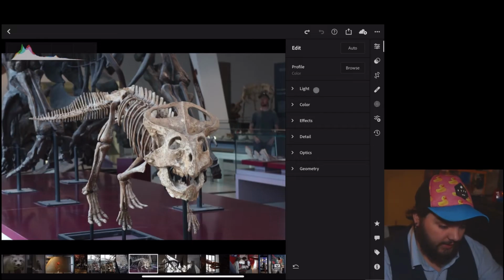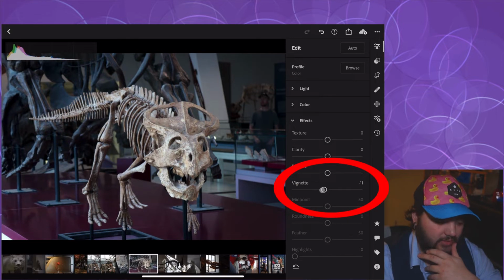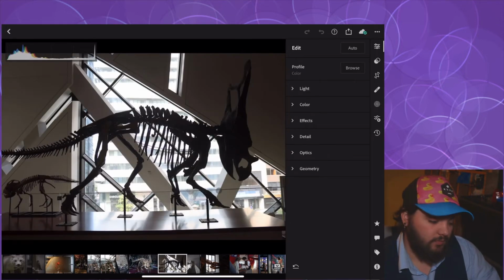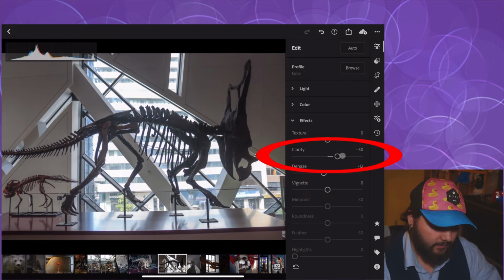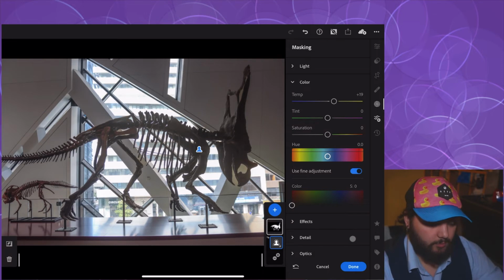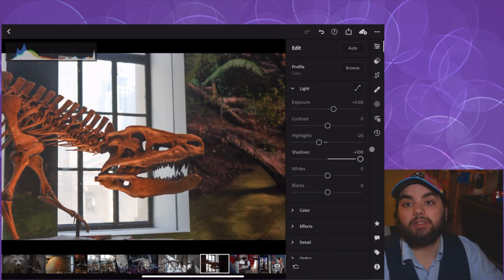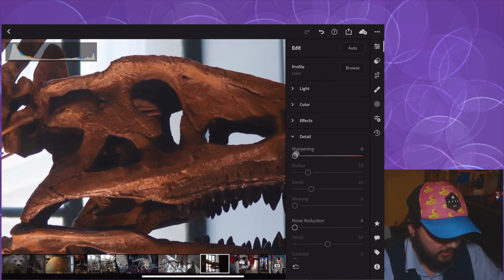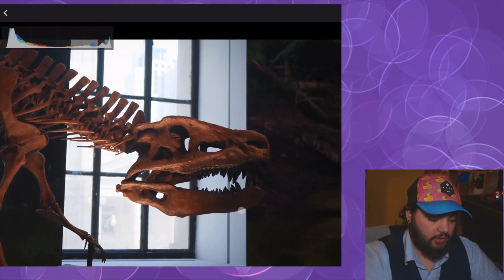Bringing dinosaurs to life in Lightroom! | lightroom editing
Outtro song
Thefatrat - monody ft. Laura brehm